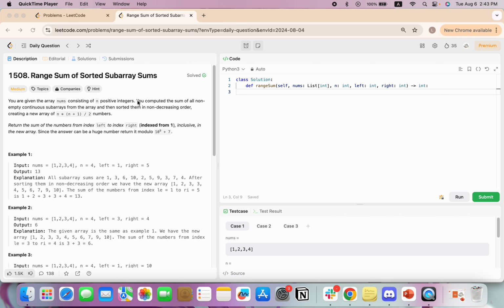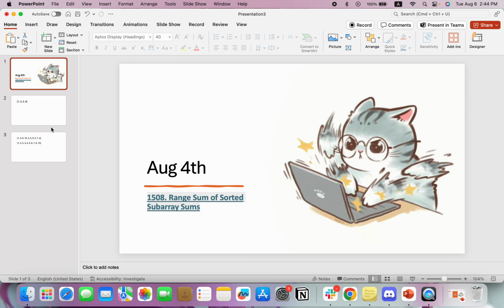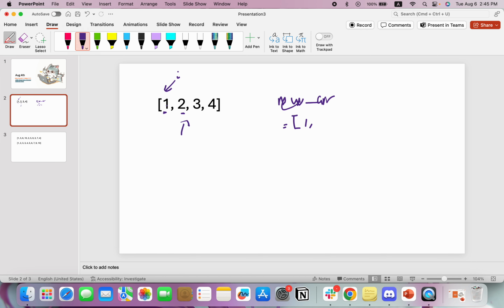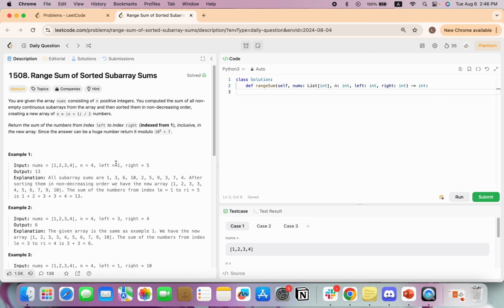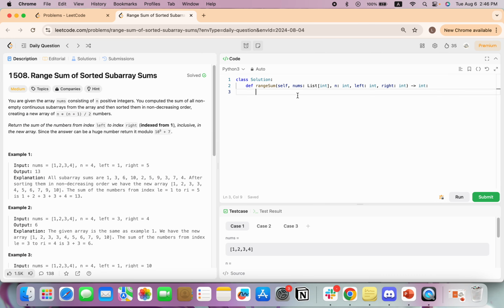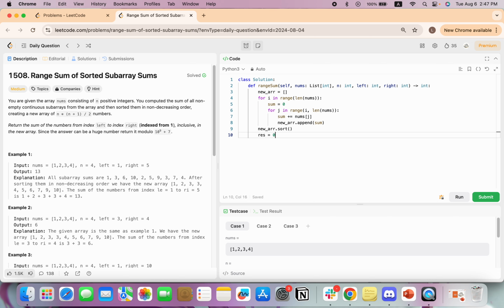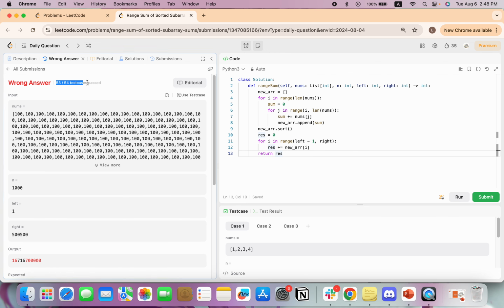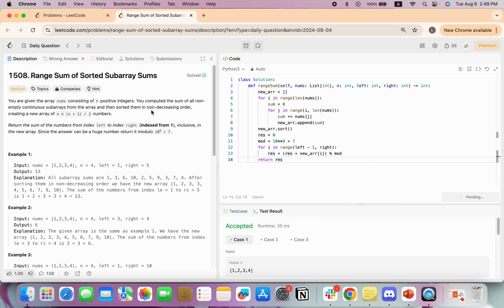8/4/24: 1508. Range Sum of Sorted Subarray Sums